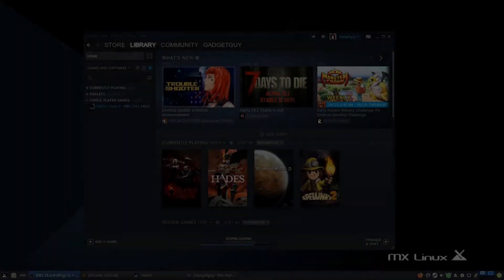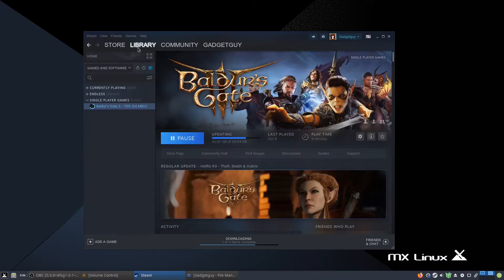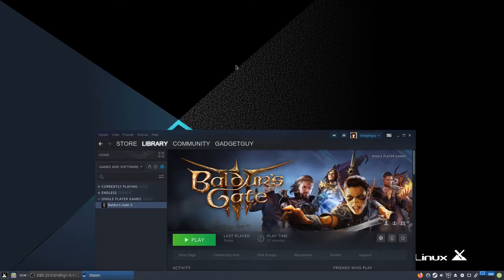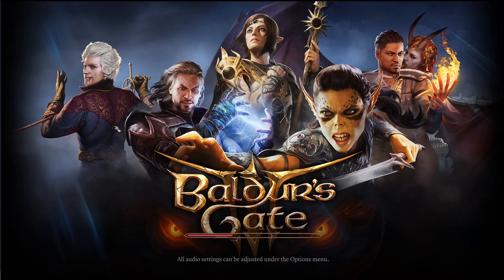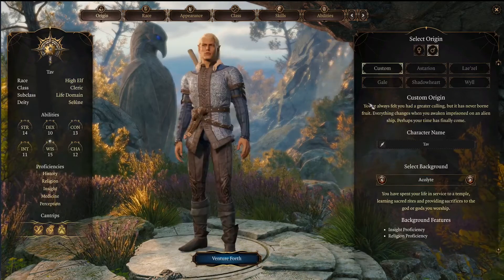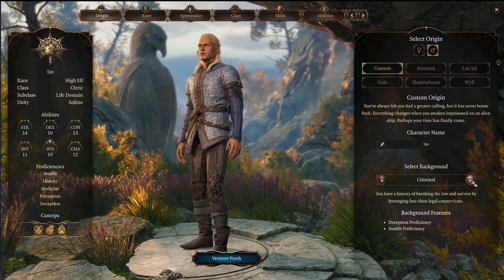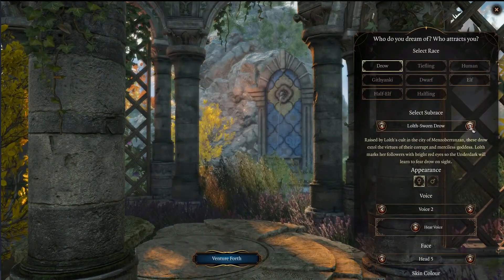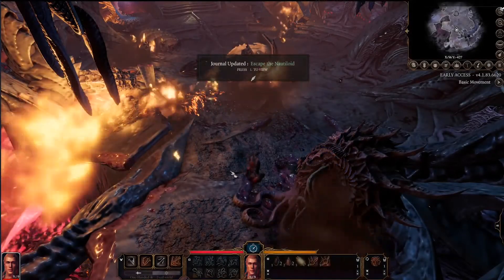How to run Baldurs Gate 3 on Linux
Learn how to run Baldur's Gate 3 on Linux!